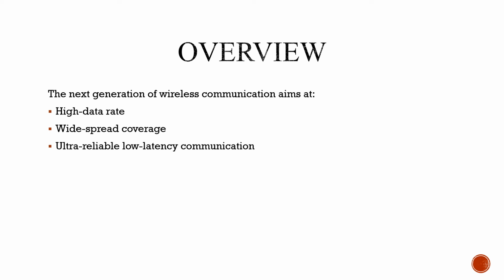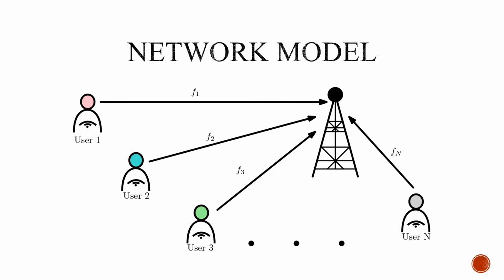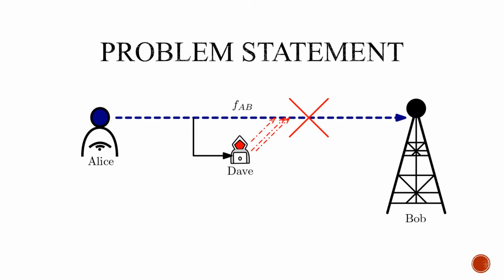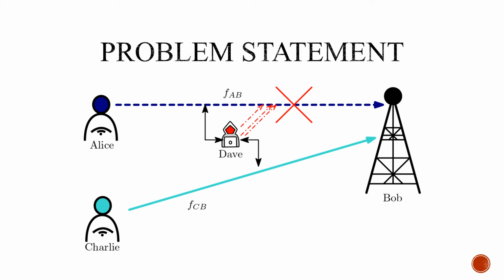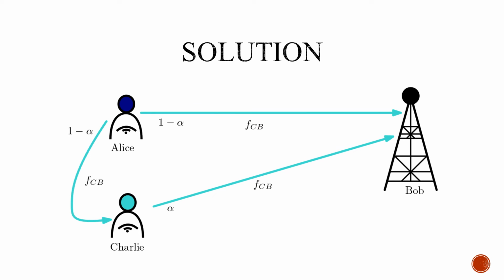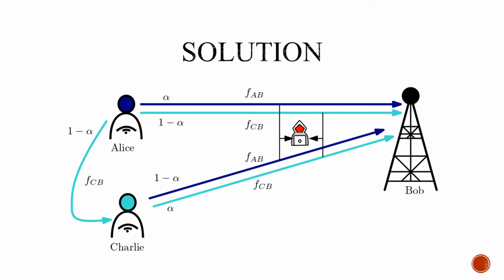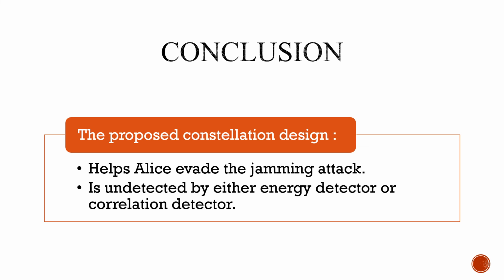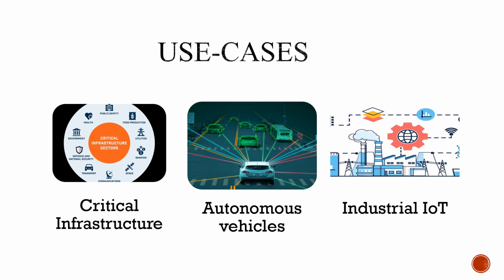Graduation Day Forum SPCOM-2022 Introduction